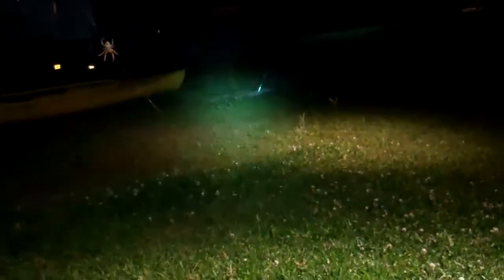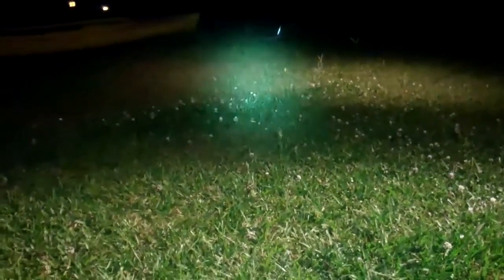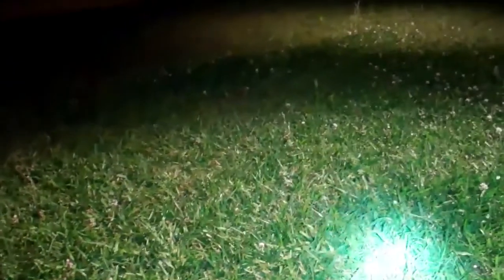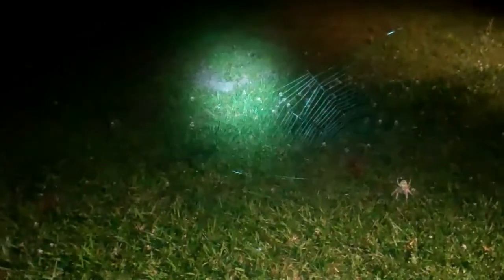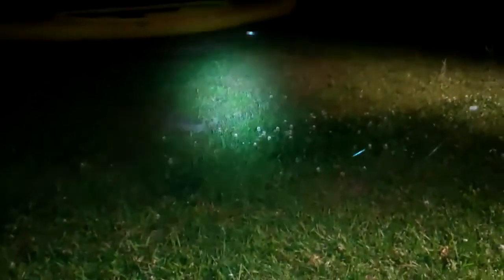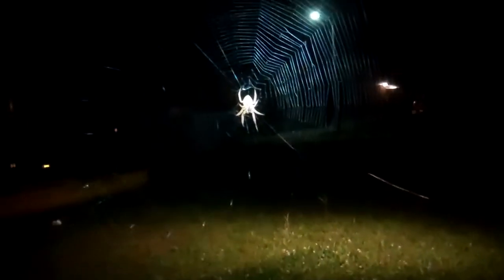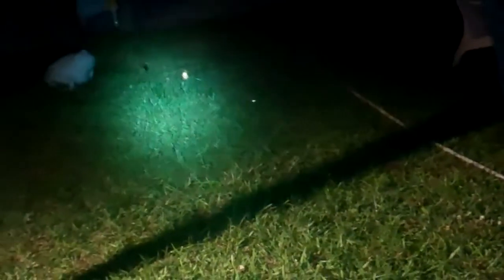What the heck? This spider built his large web in like 2 hours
Just a short video of what I found in my backyard one evening. It took that spider MAYBE 2 hours to do that. I was in my backyard earlier and didn't see it.